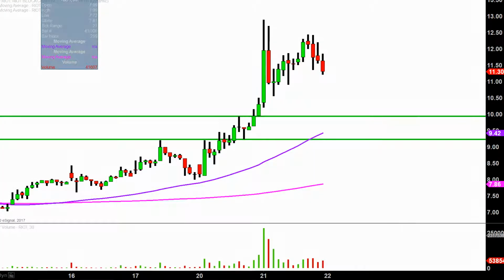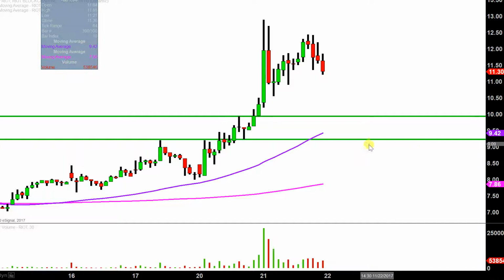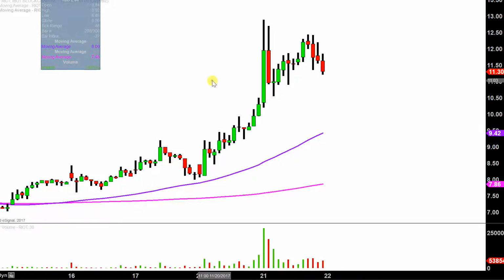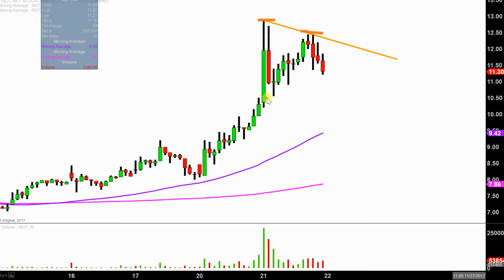Riot blockchain - RIOT Stock Chart Technical Analysis for 11-21-17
Learn how to read stock charts and identify technical patterns as ClayTrader does a quick stock chart review on Riot blockchain (RIOT).